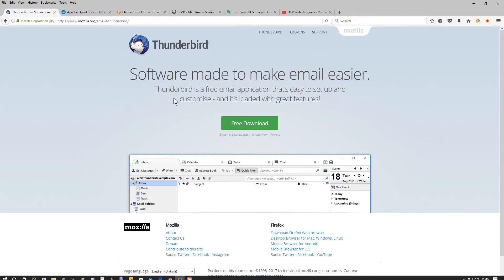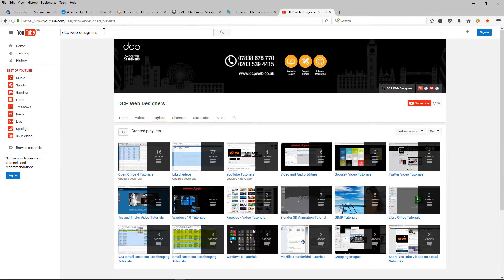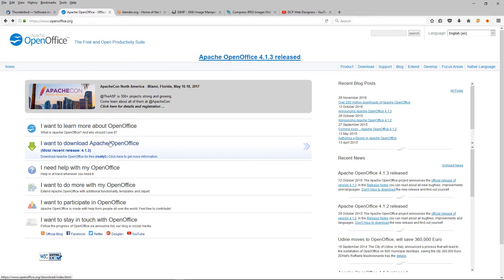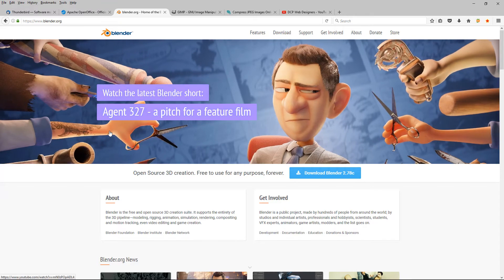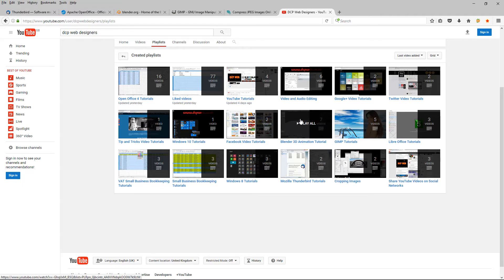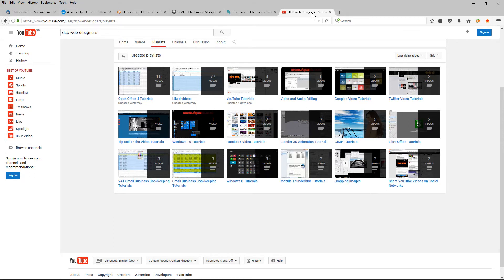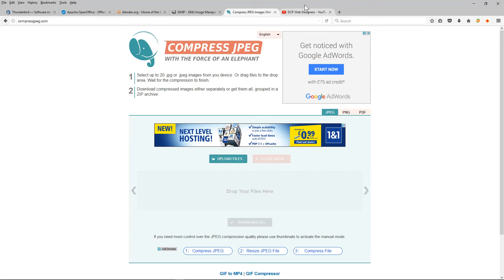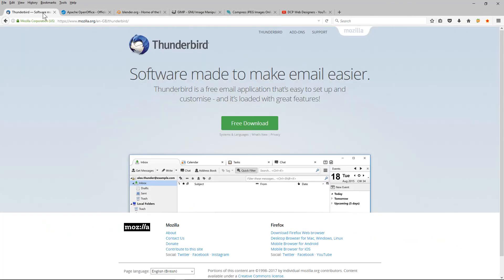Top 5 awesome and free software applications !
In this video tutorial, I will show you my top 5 awesome free software applications I use on a daily basis.